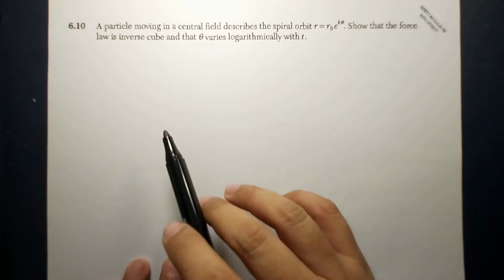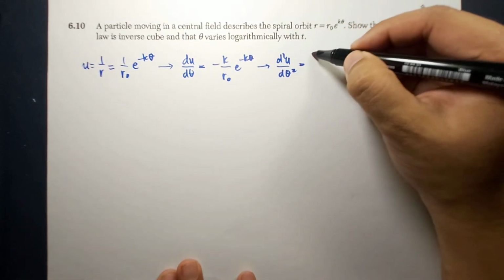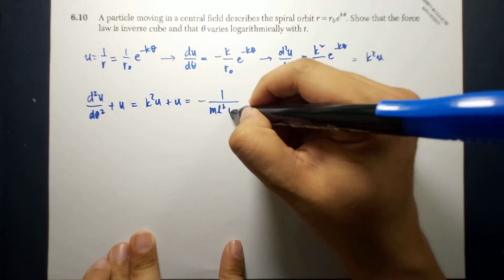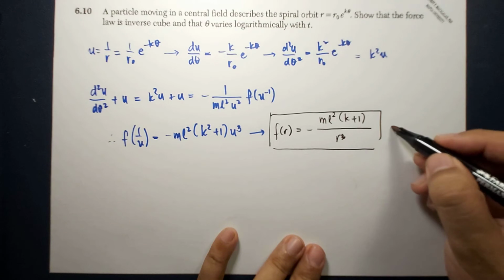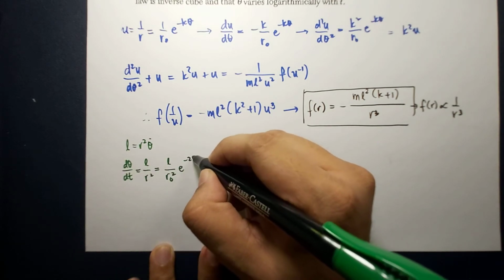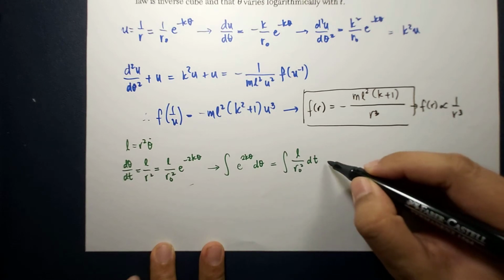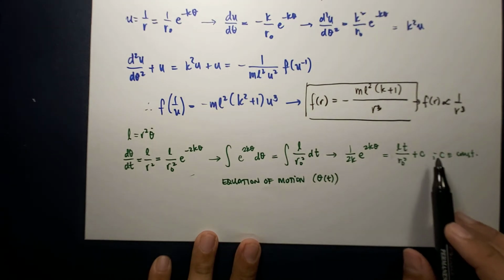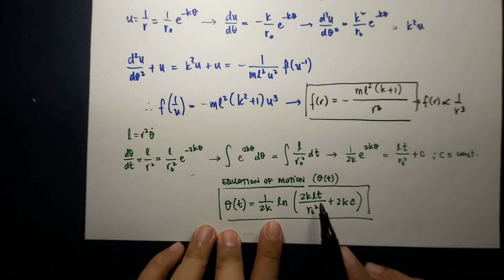Equation of Motion in a Central Force Field: Sample Problem Fowles and Cassiday 6.10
Analytical Mechanics
7th edition
Equation of Motion in a Central Force Field
Problem 6.10